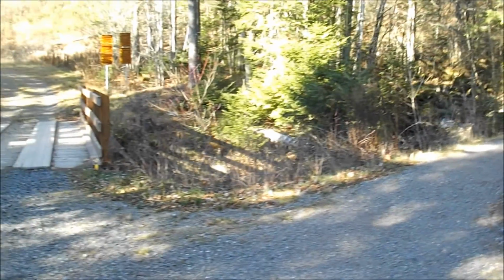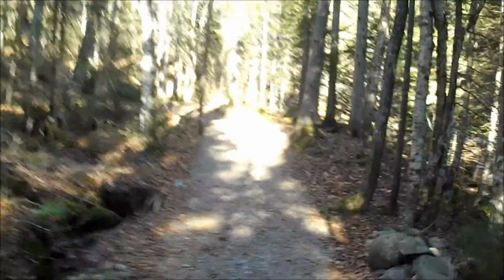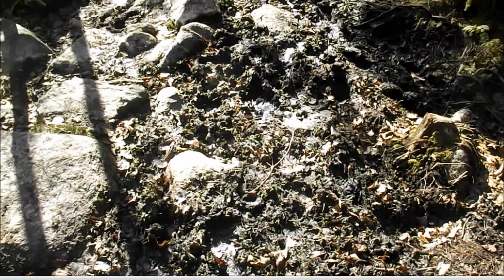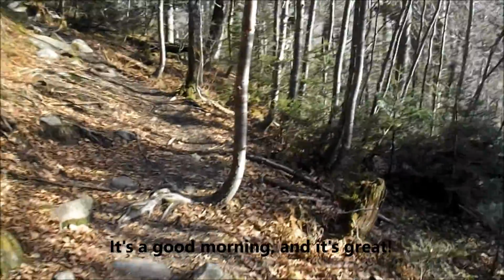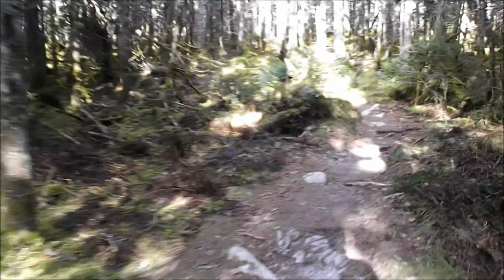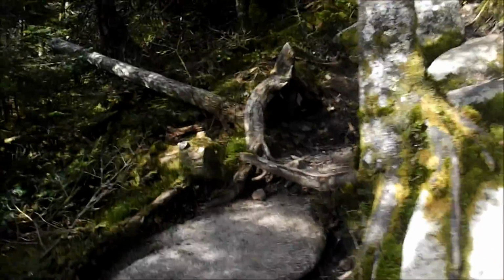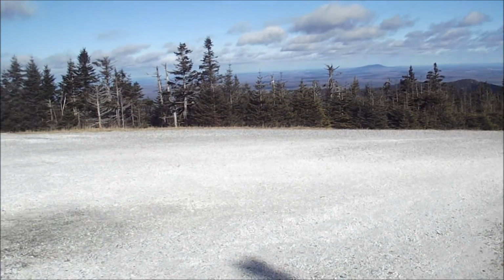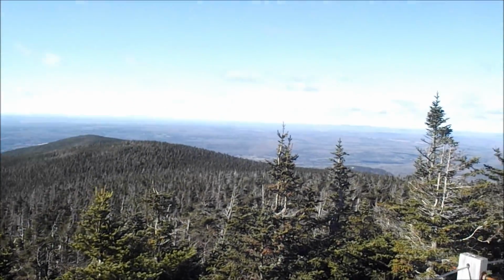Mont Mégantic, QC, Canada (Part 1- Ascent)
On 11/8/2015, I put my snazzy new passport card to use and hiked 1,105 m Mont Mégantic in Quebec, which had been on my to-do list for a very long time. It was my first hike in either Canada or QC. Part 1 covers the 5 km long ascent of the mountain via the Sentier du Mont Mégantic.